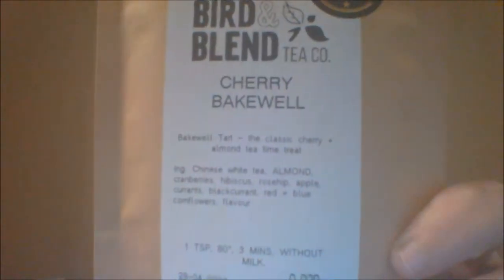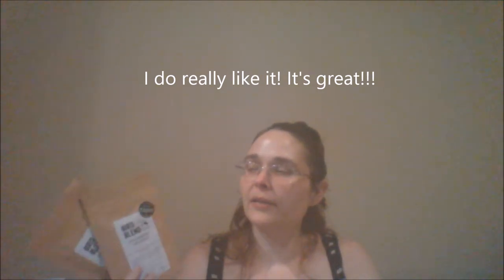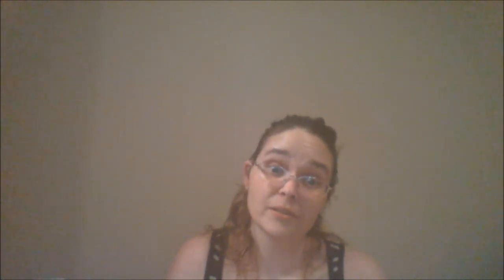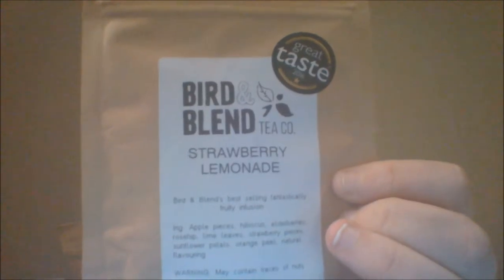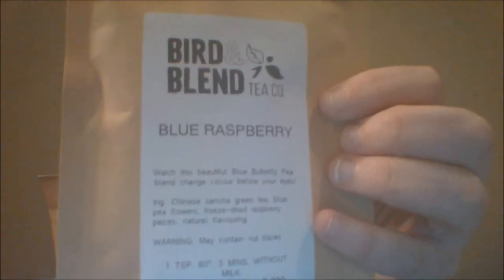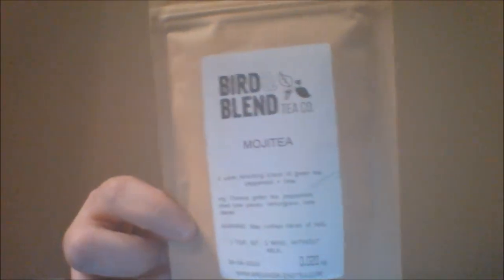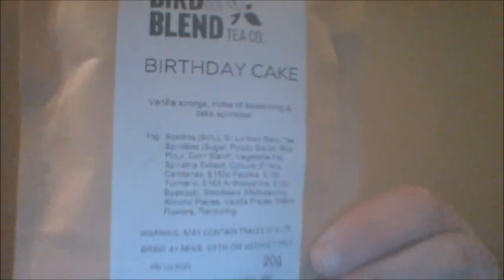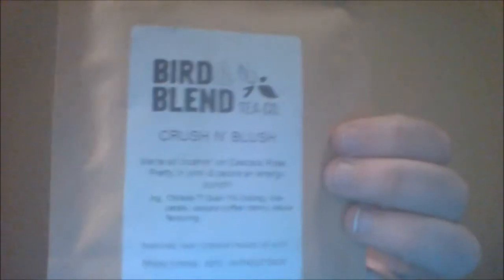Bird and Blend Haul Part 2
Sorry about this, I thought this uploaded, but it looks like it didn't. I have to say I have really been enjoying the teas I have been trying from bird and blend with a few exceptions and their Matcha's are some of my favorites!!!